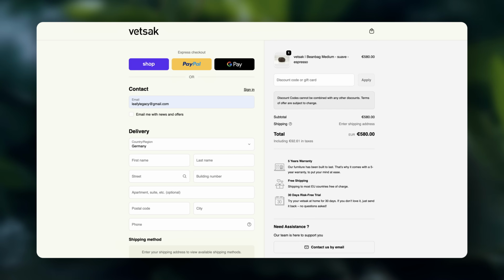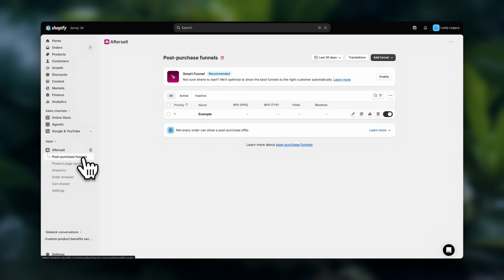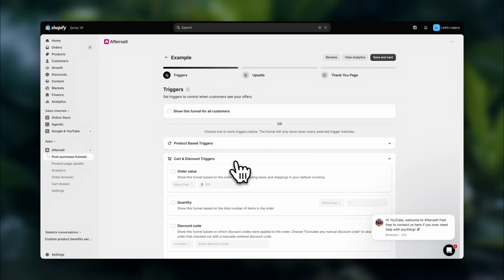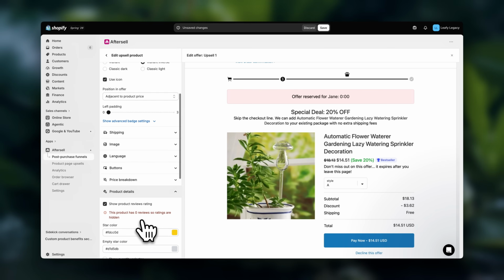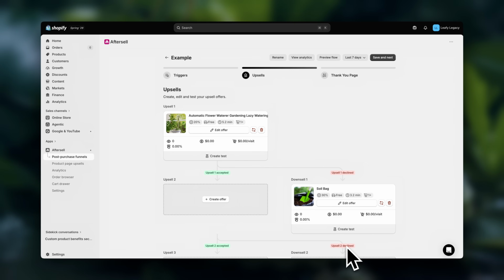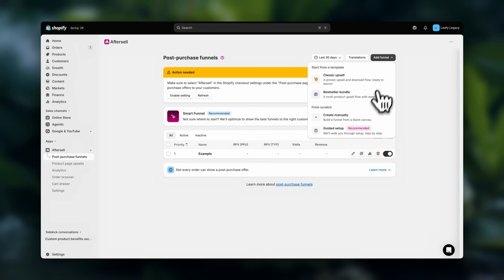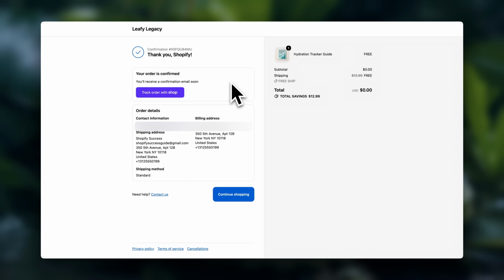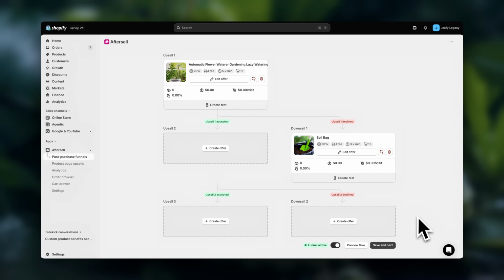Shopify Tutorial To Get More Sales: Create a Post-Purchase Funnel Step-by-Step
👉Aftersell - Shopify post-purchase upsell Shopify app! ➜

Sell Like a Pro: Launch Your Shopify Store The Right Way

➜ Learn how to optimize your Shopify store for sales
➜ Make your store irresistible to customers

Welcome! In this video, I’m gonna show you how you can get more sales on your Shopify store with a post-purchase funnel. A post-purchase funnel is made of offers that you’re going to show to your customers after they’ve already bought something. So, in this video, I’m gonna show you exactly how to do that the right way, step-by-step. We’re gonna create the upsell offers, the decline offers, I’m gonna give you some tips to make sure you’re going for the right strategy, and at the end of the video, I’m also gonna show you another way to earn more revenue at the thank-you page.

This video includes:

Shopify tutorial to boost sales
Post-purchase funnel marketing strategies for Shopify

TIMESTAMPS

00:00 - INTRO

00:08 - What is a post-purchase funnel

00:53 - Shopify’s best deal

01:06 - Post-purchase funnel app

01:20 - Installing app

01:31 - Creating new funnel

02:03 - Funnel triggers

03:24 - First upsell

03:47 - Customizing Upsell

04:52 - Second offer

05:30 - Customizing second offer

05:52 - Funnel flow

06:35 - Activating funnel

06:53 - Post-purchase settings

07:19 - Aftersell analytics

07:48 - Thank-you page offers

09:31 - Shopify course

09:55 - OUTRO